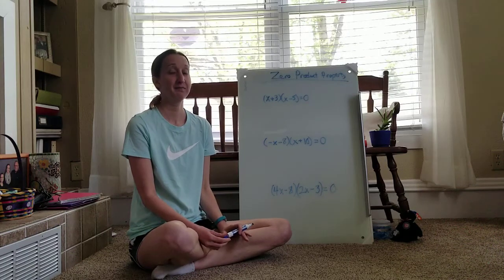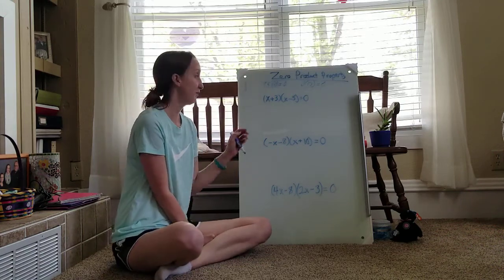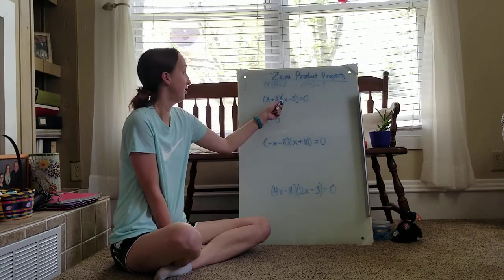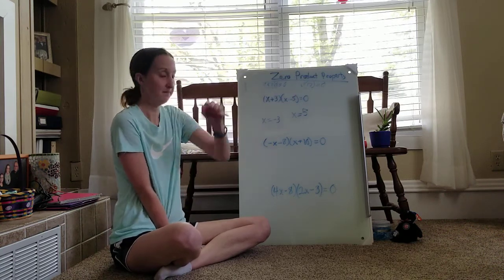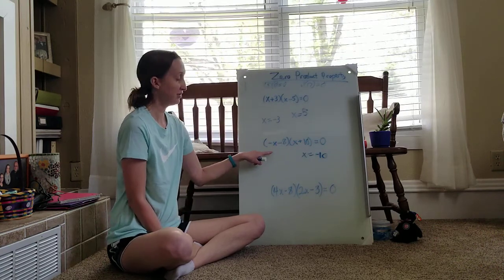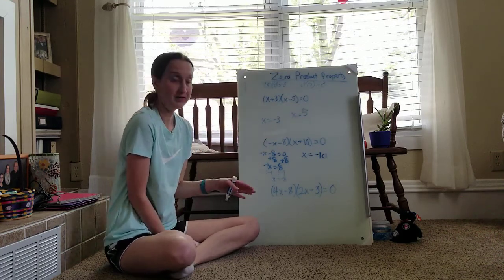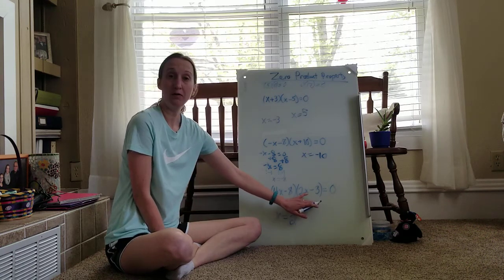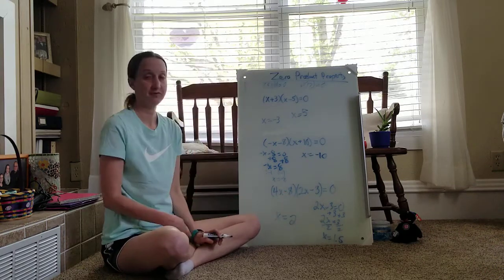Zero product property